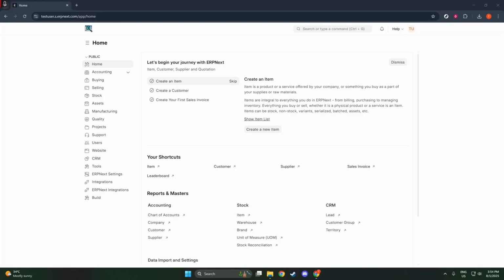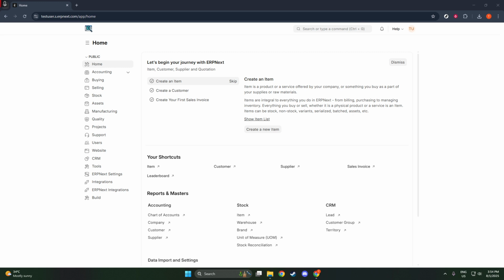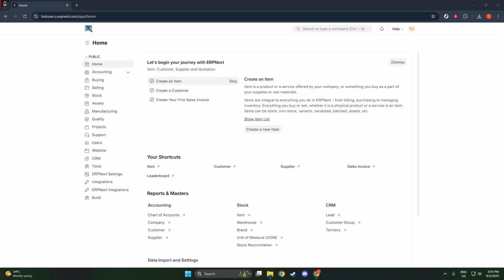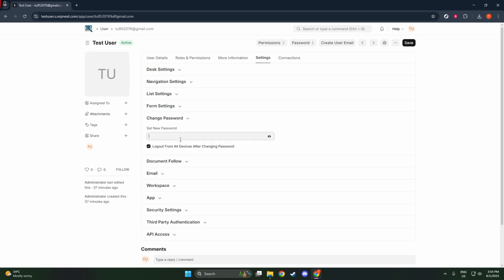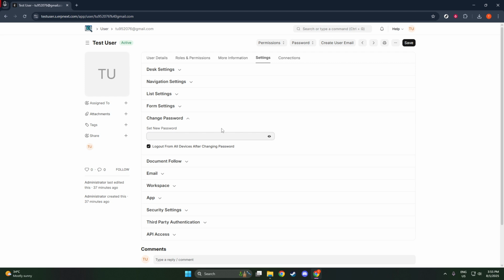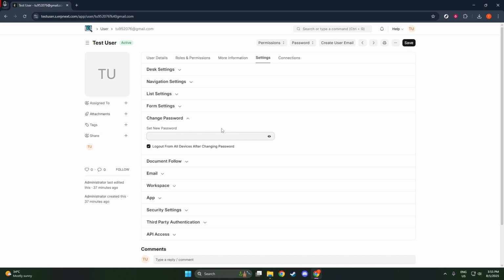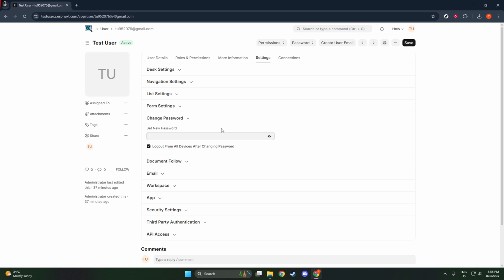How to Change Administrator Password in ERPNext [2026 Full Guide]